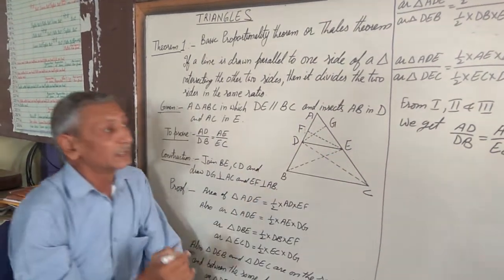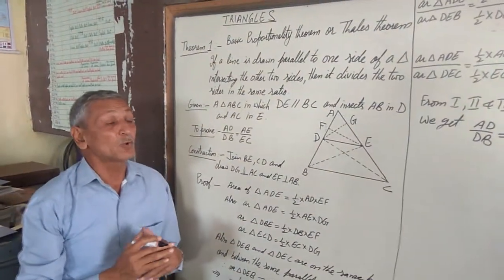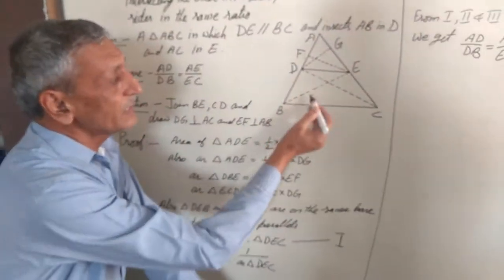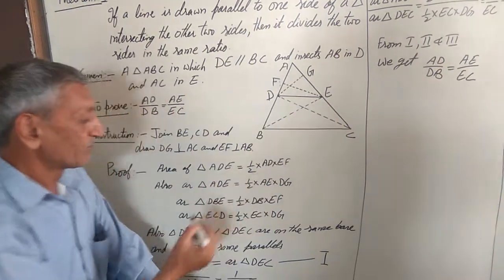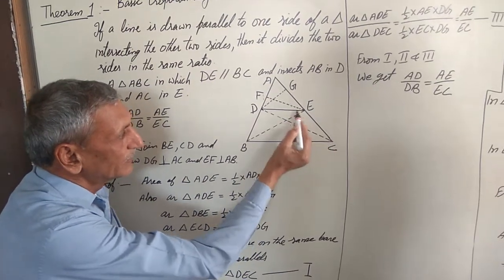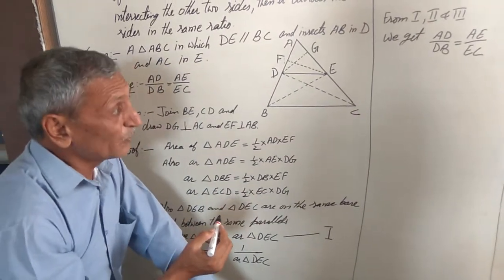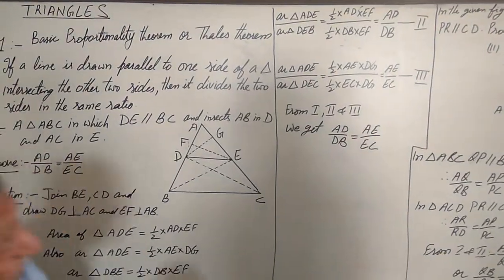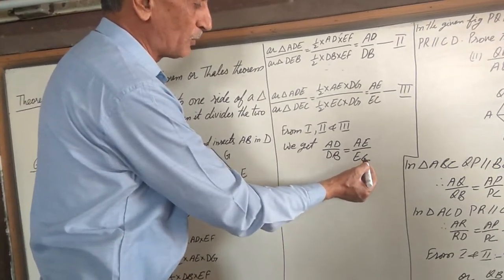Mathematics 10 - triangles (B.P.T.)